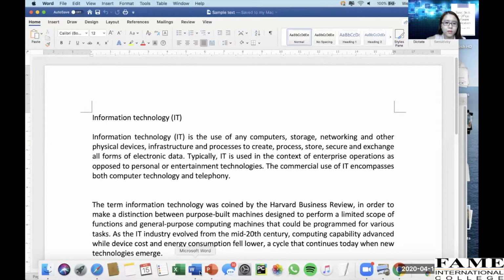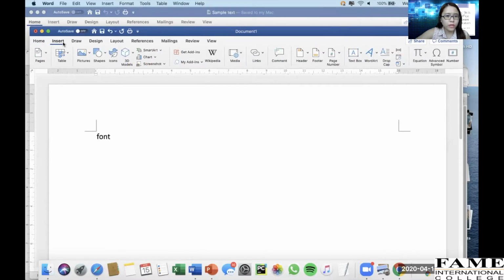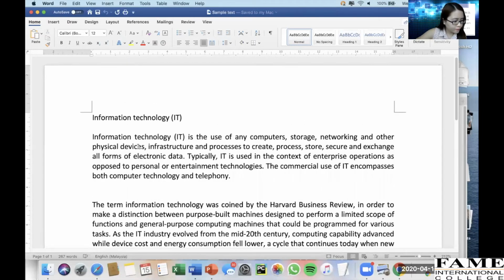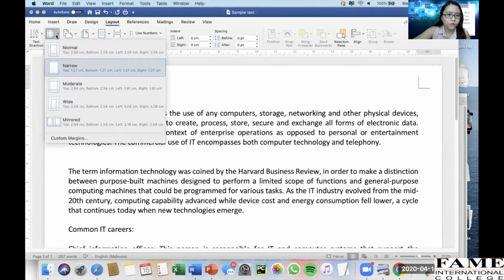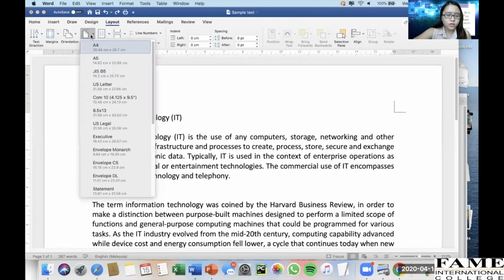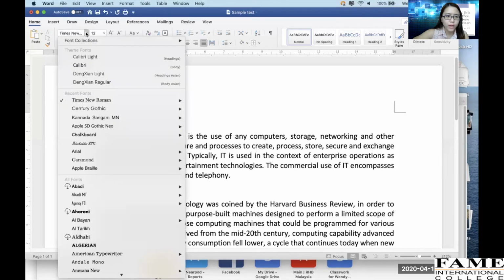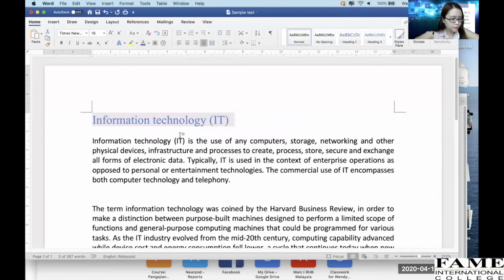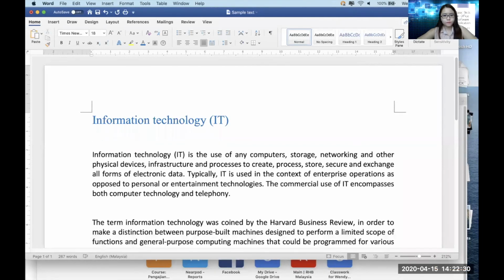Introduction to Ms Word & Font Formatting